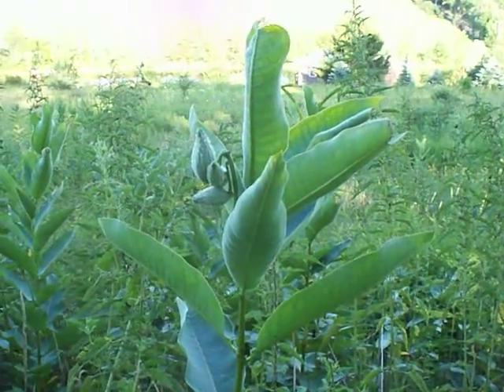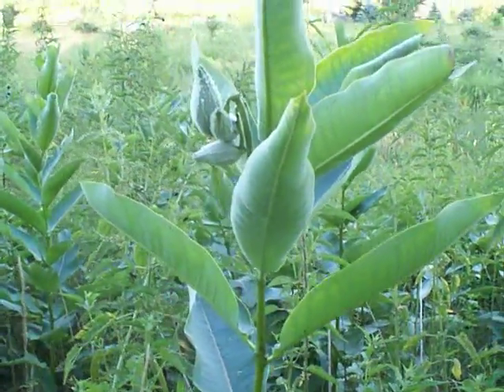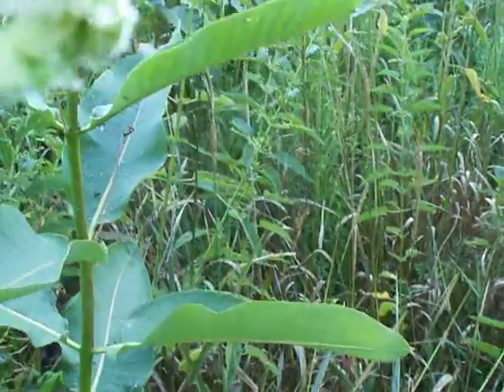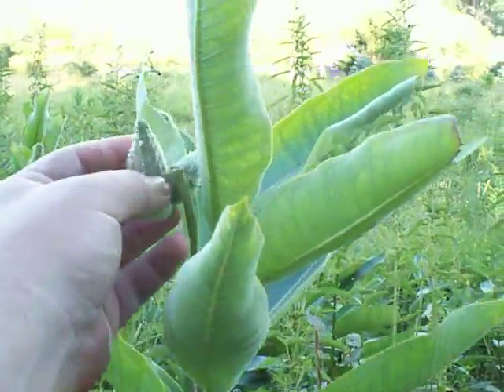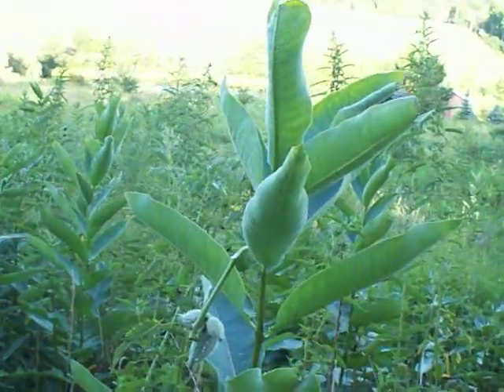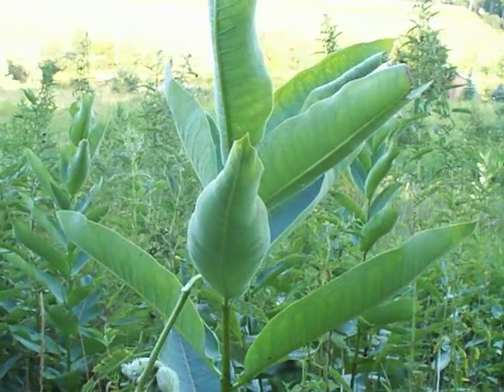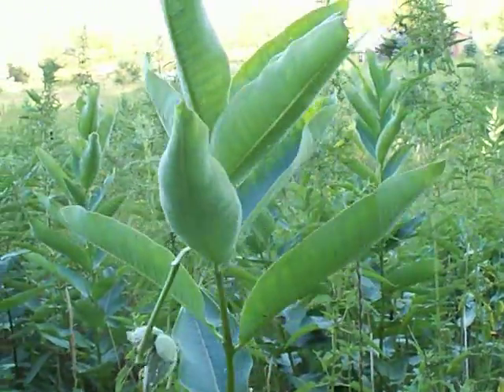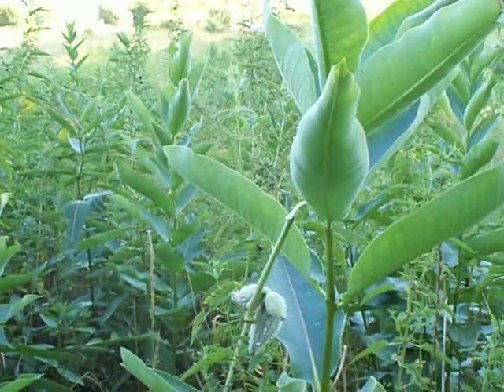Useful Plants: Milkweed - Part 1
This is a part of the milkweed videos...